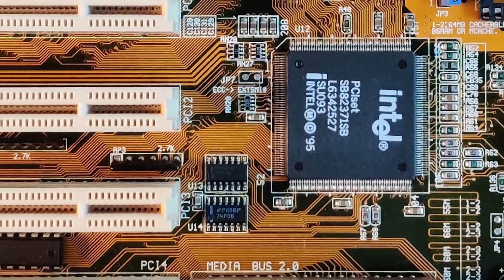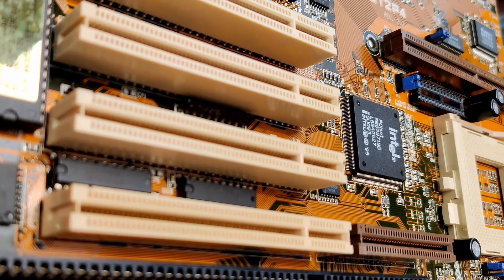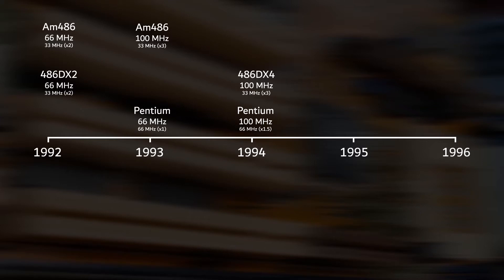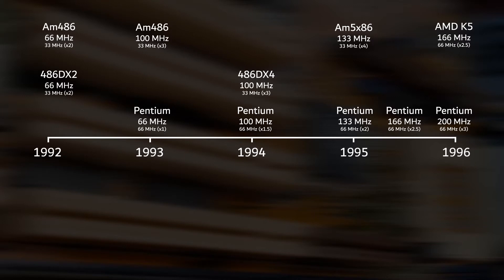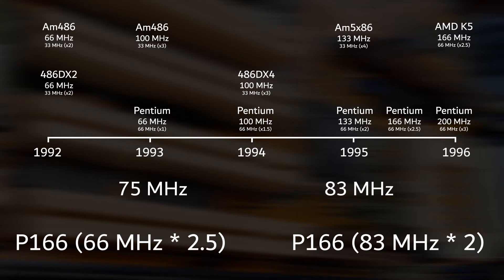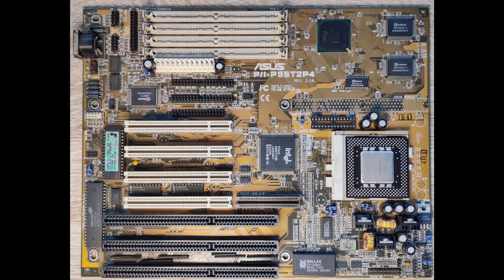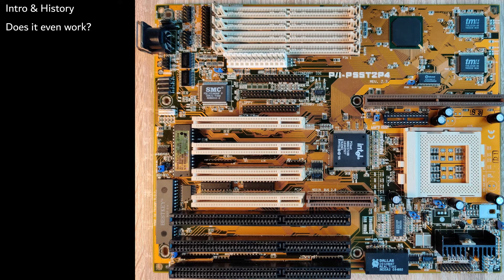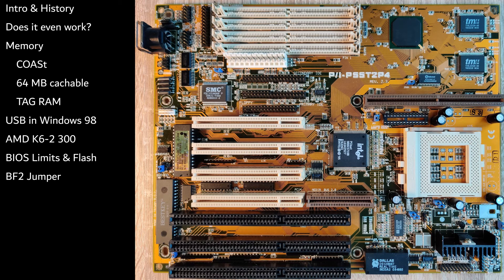ASUS P55T2P4 - Intro & History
Hello and welcome to my very first video on YouTube. The star of the show is the ASUS P55T2P4 motherboard which was released in 1996. It survived 22 years in computers, attic, and basement storage. I am going to dust off the spider webs and dust bunnies of this legendary motherboard and cover some interesting facts about this dated technology. I hope you are going to enjoy this series of about 8 total videos starting with this introduction and history. Enjoy!